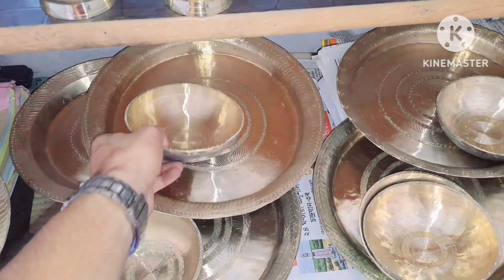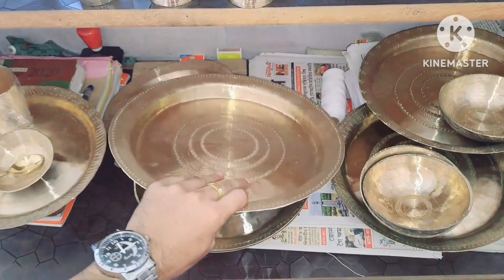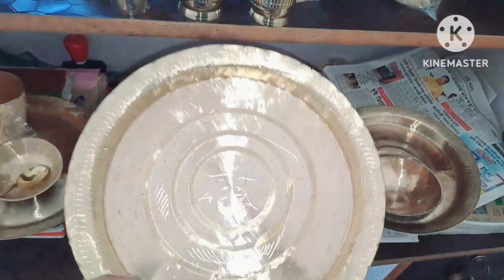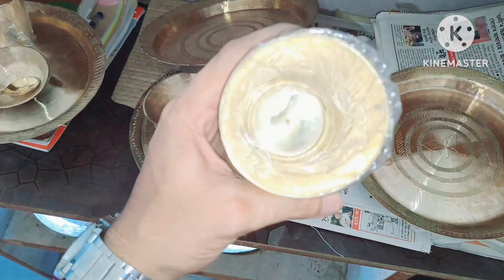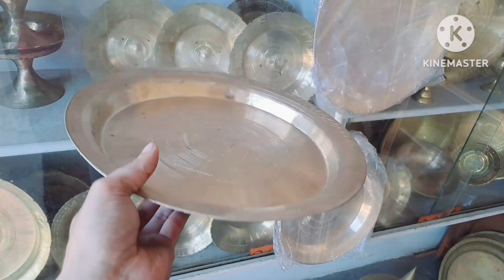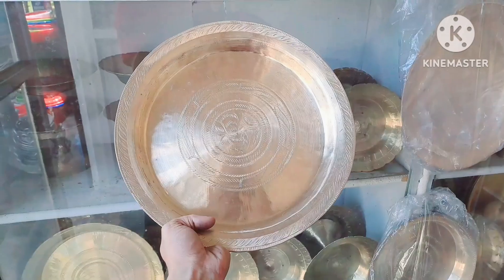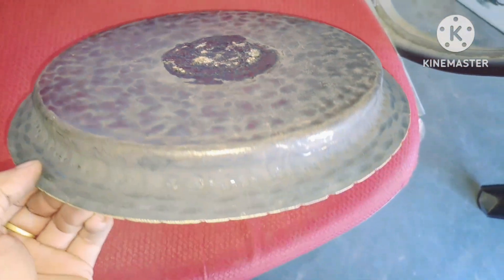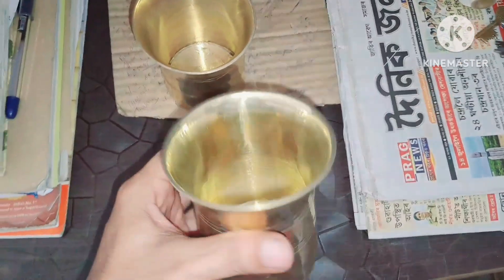সৰ্থেবাৰীৰ কাঁহৰ কাঁহী-বাটি // অসমৰ কাঁহৰ কাঁহী-বাটি// India ka sabse best Kansa thal or katori